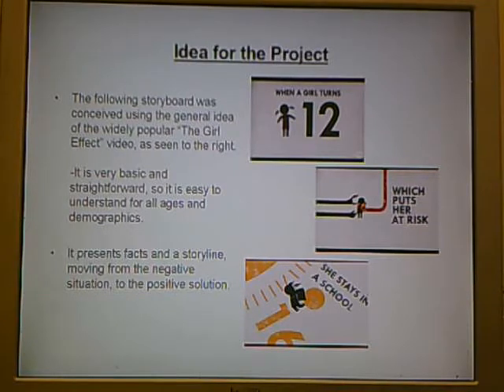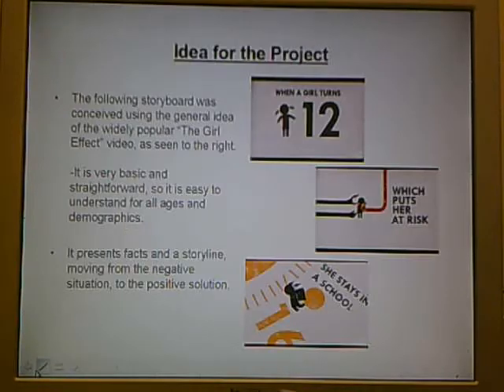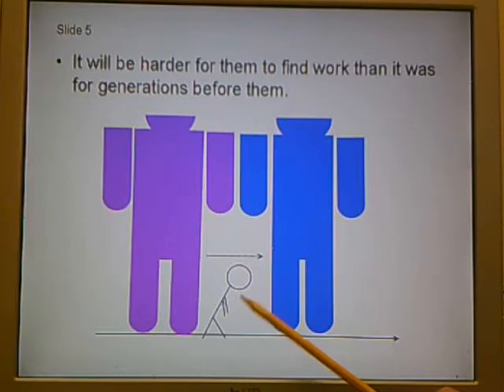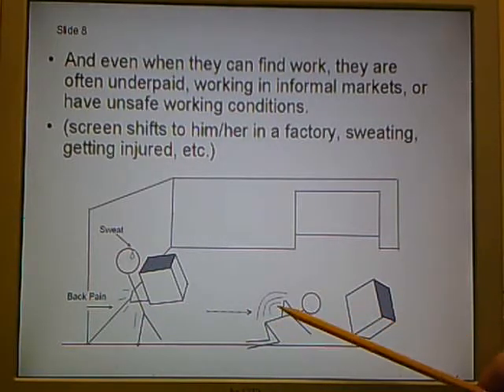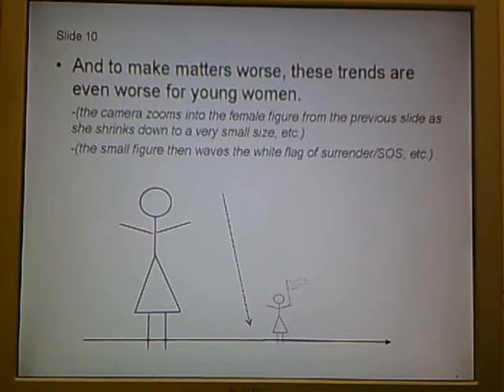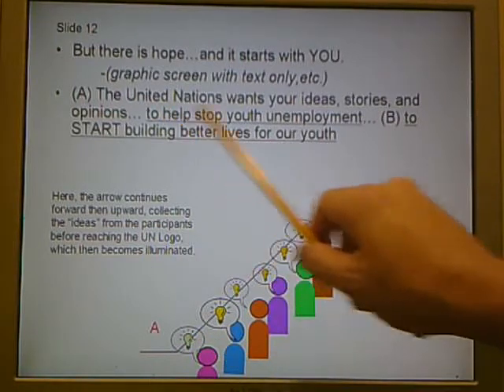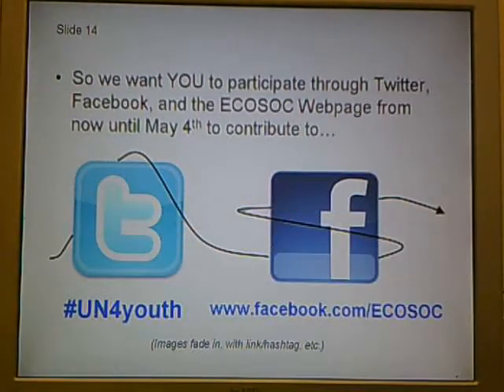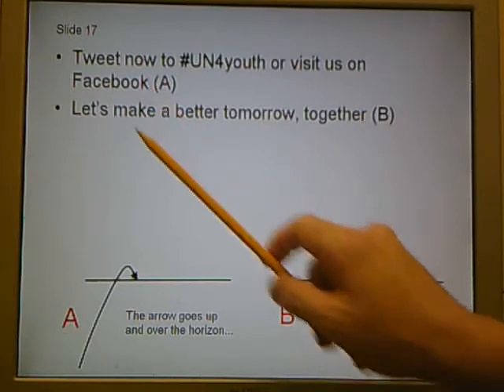SUNP0062.mp4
This is the description of the powerpoint presentation of the storyboard/concept which will be used for the 2D animation on youth unemployment to promote the ECOSOC Youth Forum event on May 4th.